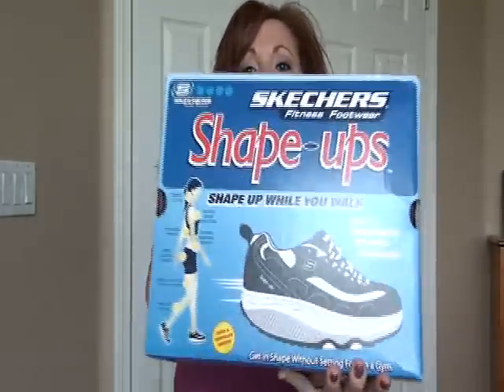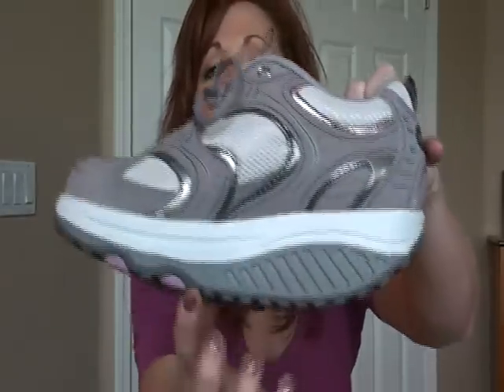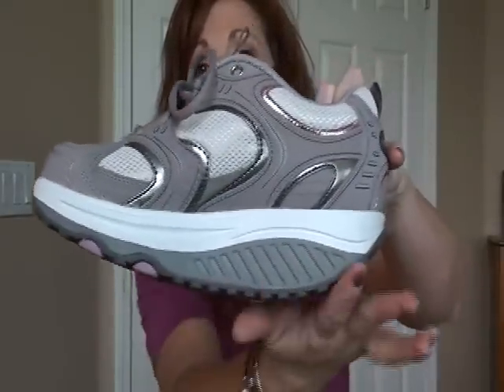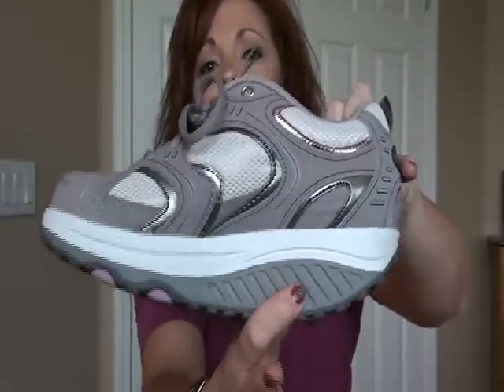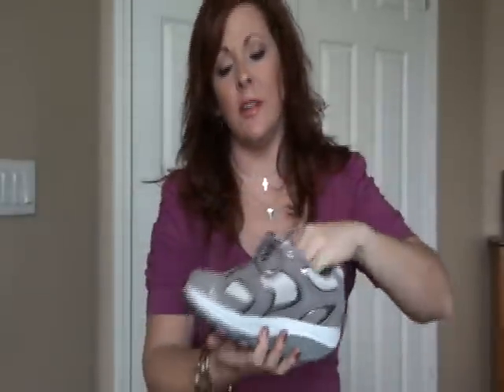Skechers Shape-ups review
This is my initial review of the Skechers Shape-ups. I am doing a 2 month clinic trial with before and after photos so I'll be posting that video after the 2 months... we shall see... Disclaimer: I was not paid by Skechers in any way to review their product nor did I get these shoes for free, they were purchased withmy own money :)